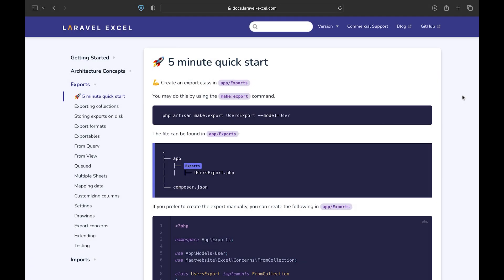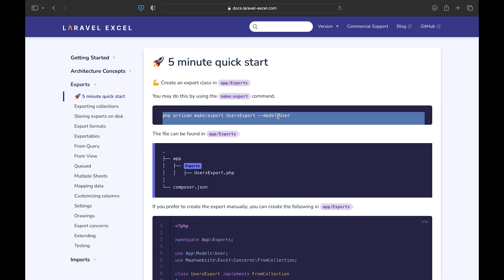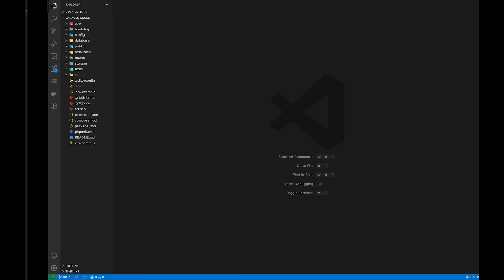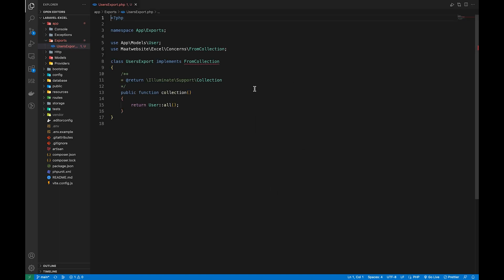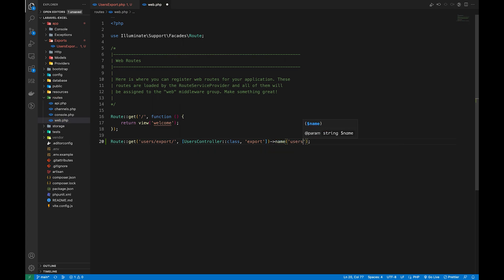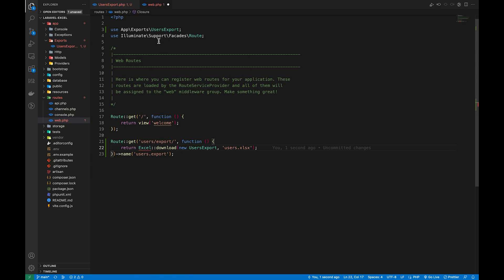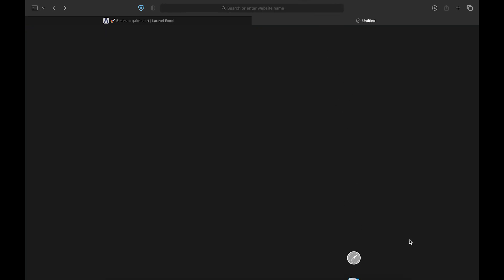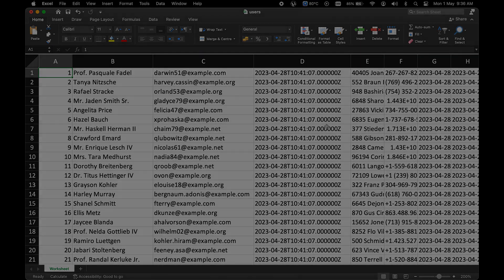#03- Laravel Excel - Simple Export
Laravel Excel Tutorial Series.

In this video, we'll be creating a simple export.